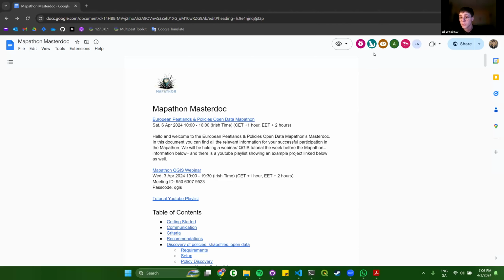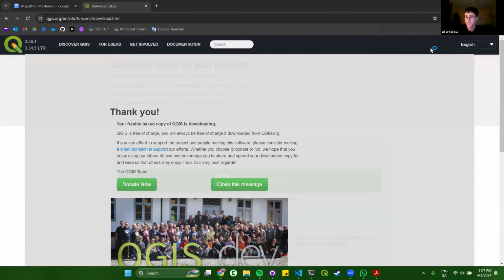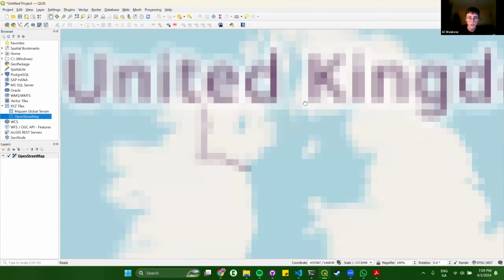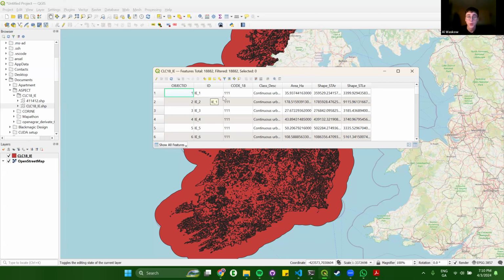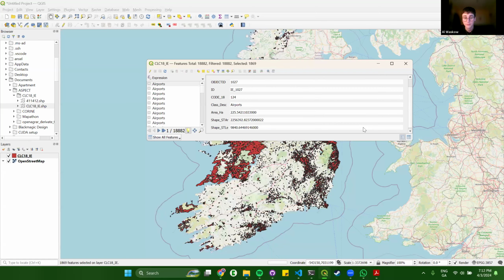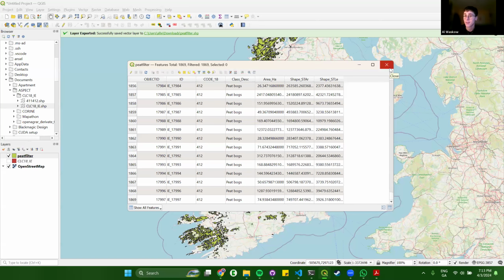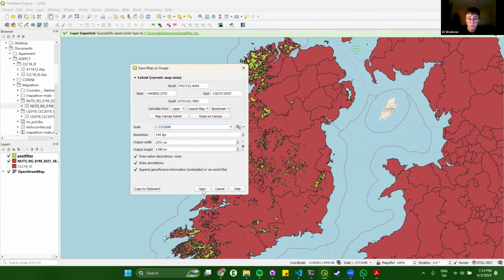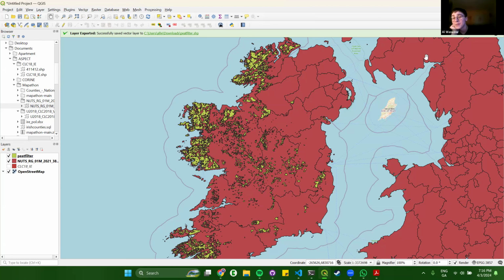Mapathon 2024 QGIS instruction session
This video is an instruction video all about the Open Source Mapping tool QGIS. The ASPECT Unit of the Data Science Institute, University of Galway is hosting a Mapathon event in person and online across Europe for a day of mapping and exploring peatlands using Open Data and Open source tools such as QGIS. The event is for seasoned mappers or newbies, who contribute to mapping peatlands and policies using open data. This hands-on event helps us better understand and protect & restore our peatlands.